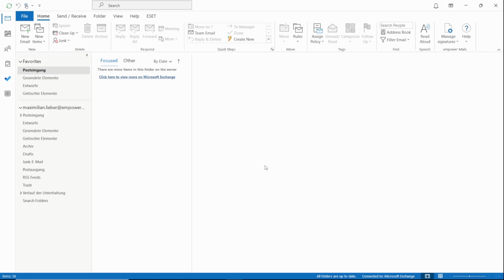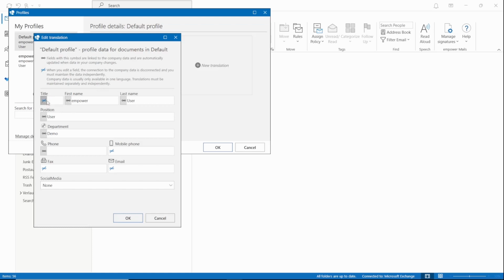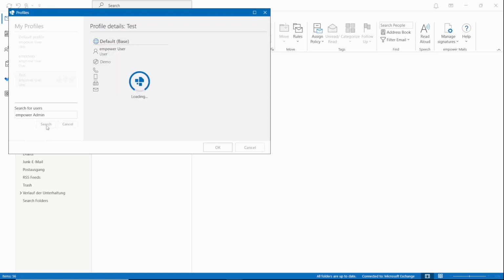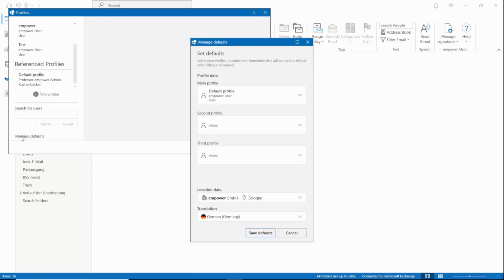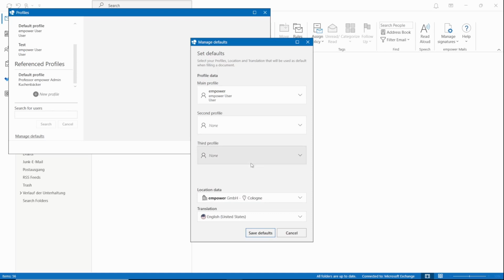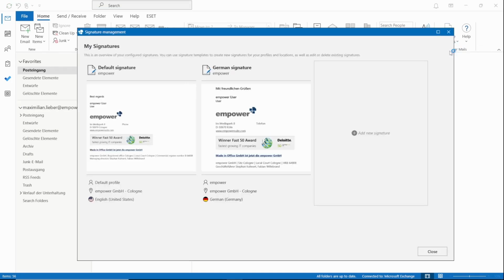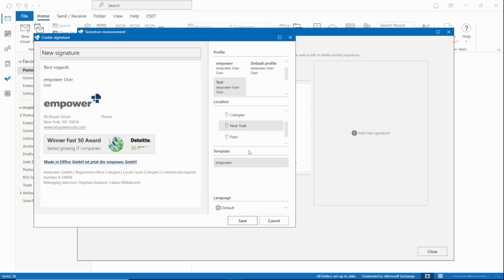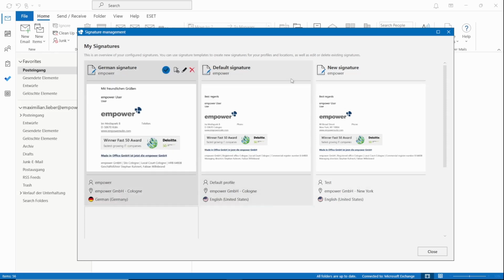Getting Started with empower® Mails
This tutorial demonstrates how to get started with working with the empower® add-in for Outlook.

• the profile management in general
• creating a new profile
• referencing other profiles
• managing your defaults
• managing signatures.

If you are interested in empower® for Outlook, more information can be found

00:00 Introduction
00:17 Profile Management
01:13 New Profile
01:47 Reference a Profile
02:27 Manage Defaults
04:32 Manage Signatures